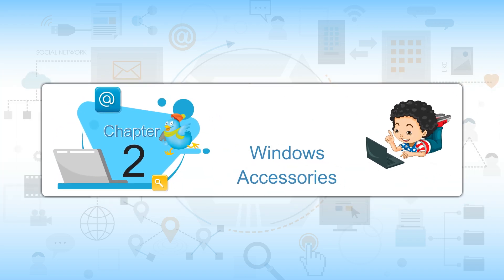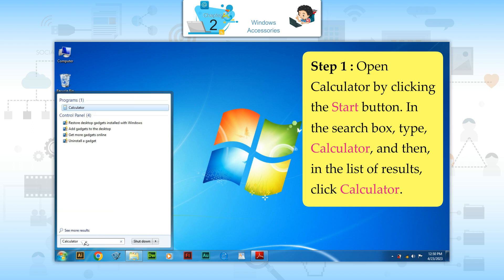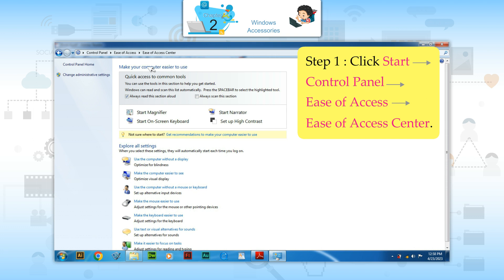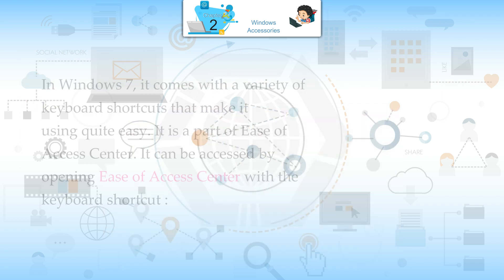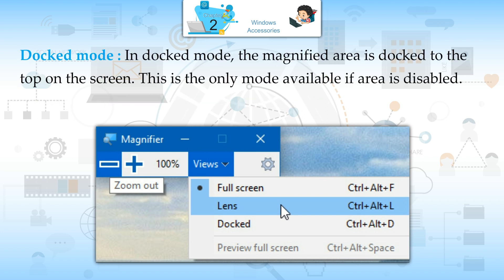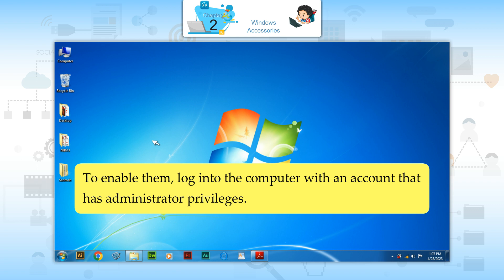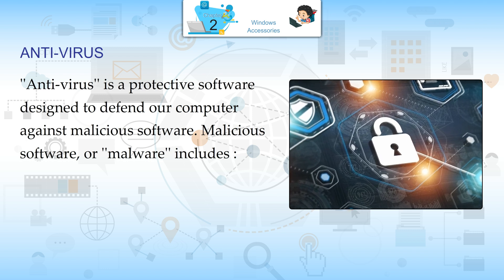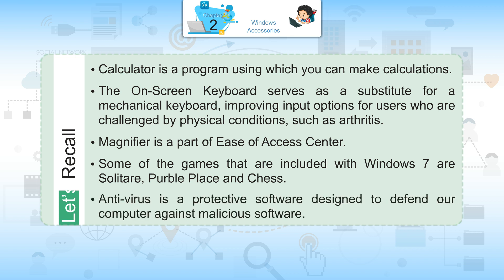Ch 2 | Starkids | Computer | Computer 4 | Windows Accessories | For children